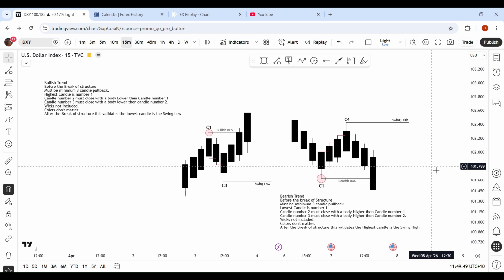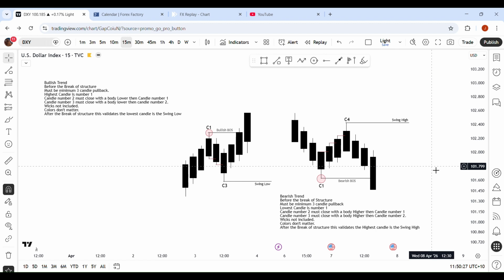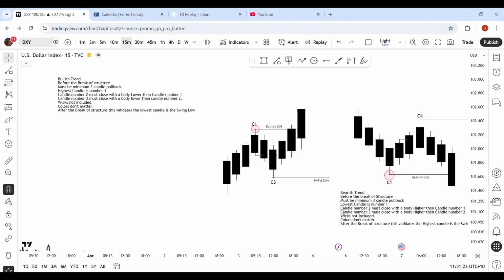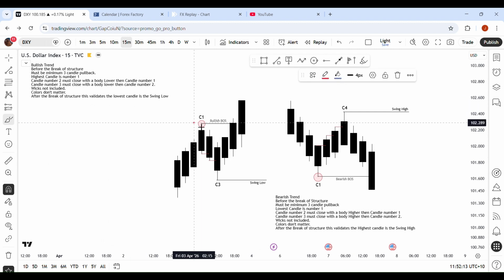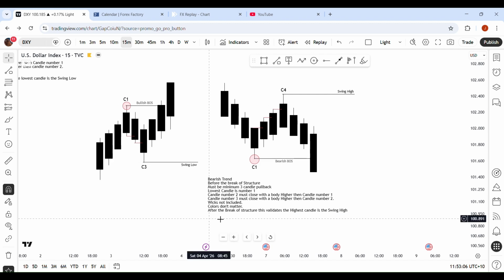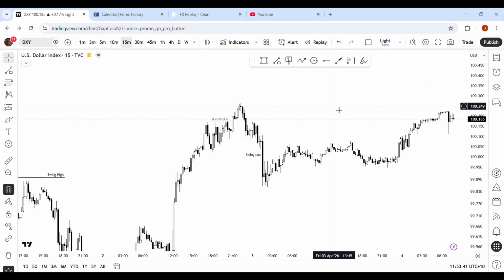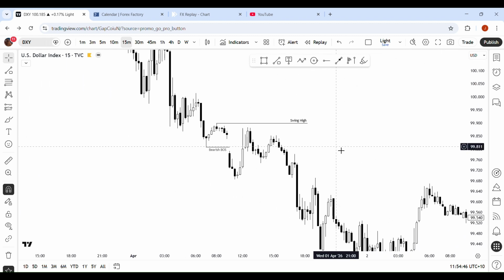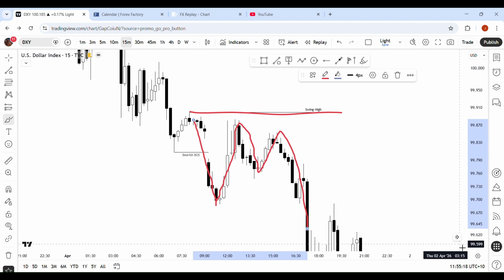Valid pullback Raw Unfiltered 2026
This is my mechanical approach to determine what a valid pullback is. It is mechanical and repeatable so you stop guessing which point is a valid pullback.